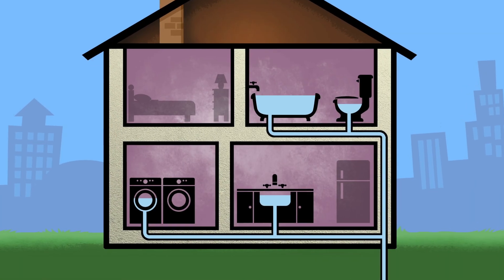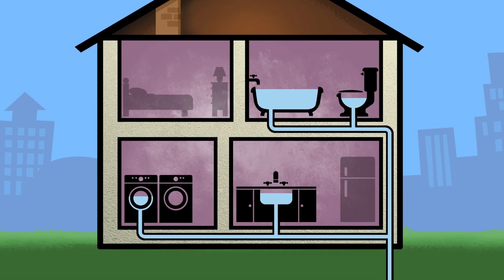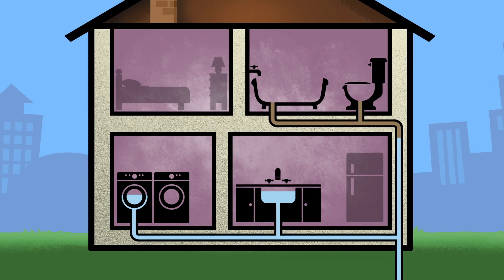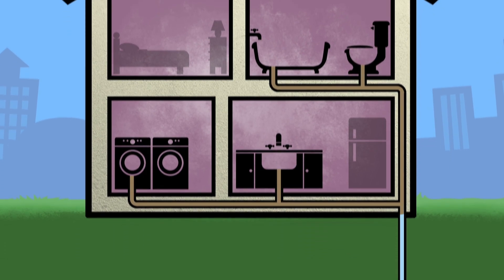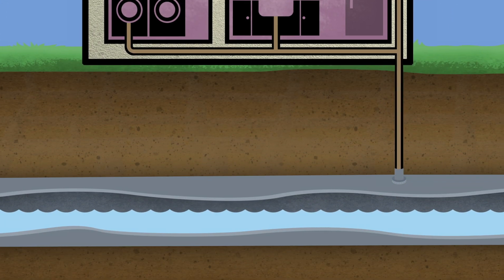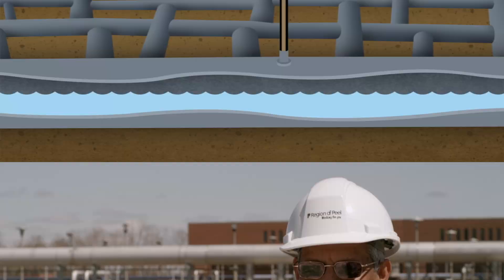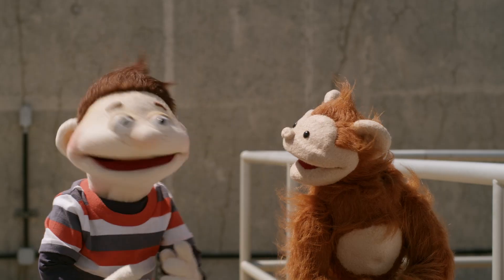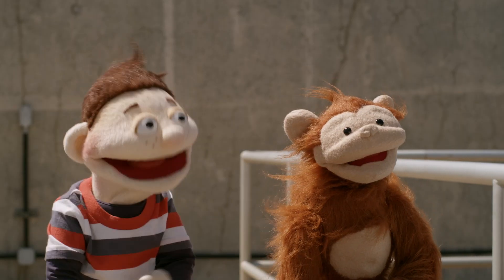💦Where does the Water Go when I Flush the Toilet?🚽 | Now You Know | Cartoons for Kids 🧑🏻🐵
🚽About the Episode:
Howie and Baboo slide down the world's biggest waterslide that ends in a giant swirling water bowl! Back in reality, they watch the toilet flush and wonder, "Where does the water go?" They visit the wastewater treatment plant, where engineer William shows how water travels through pipes from their house to the plant to get filtered and cleaned.🧑🏻🐵